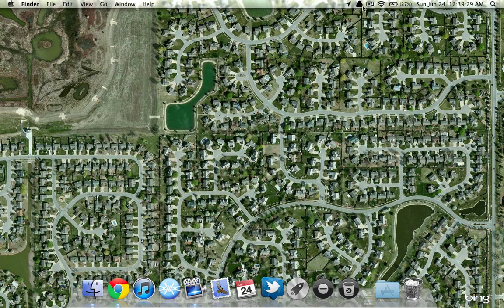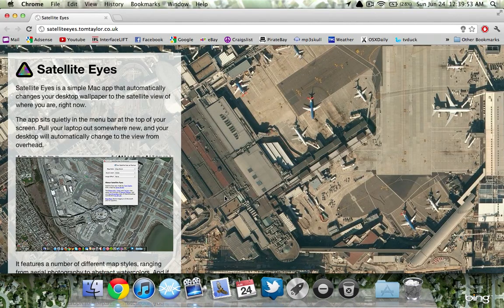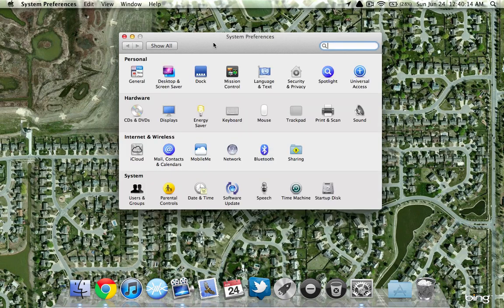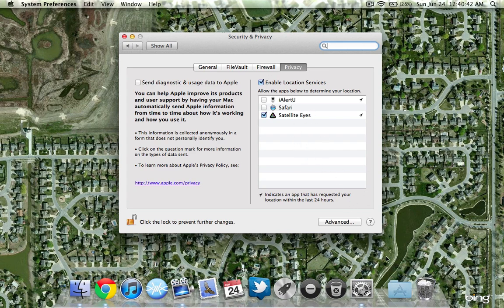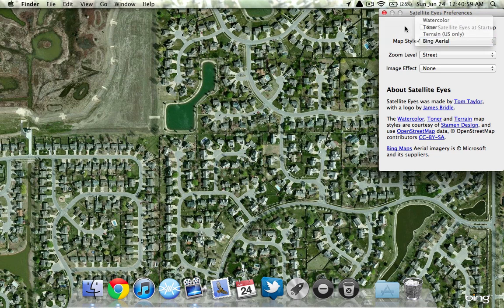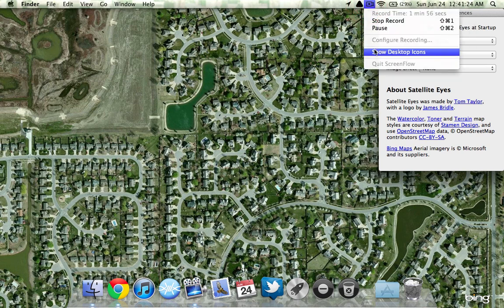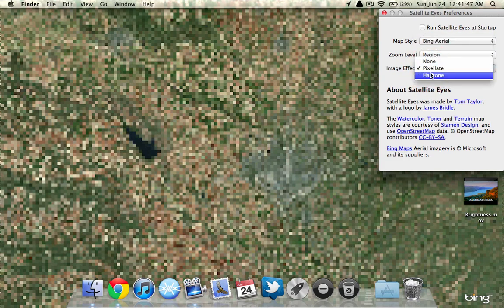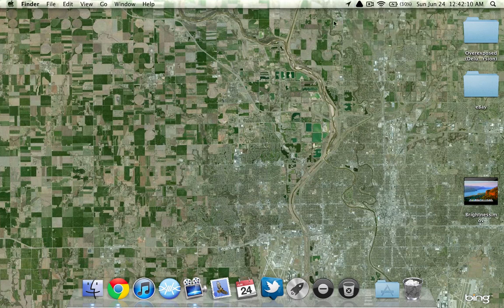How To Automatically Change Desktop Wallpaper to Satellite Images of Your Current Location